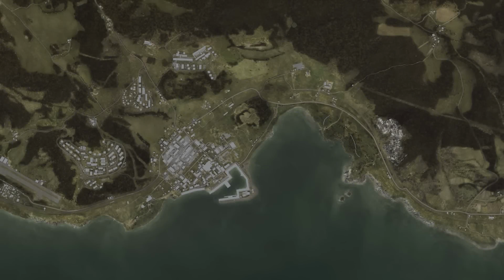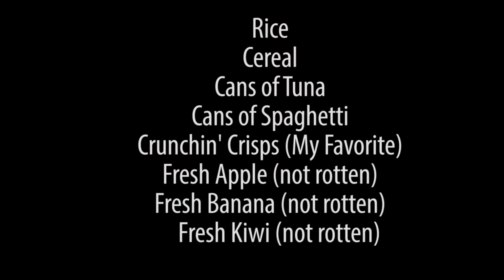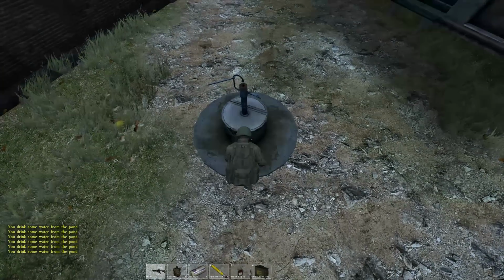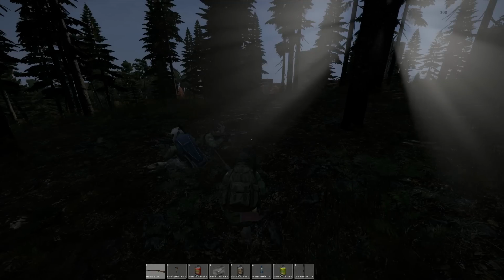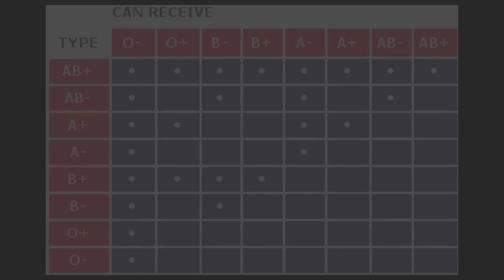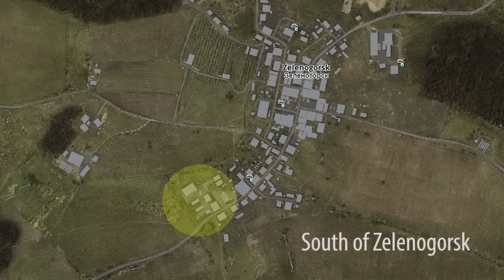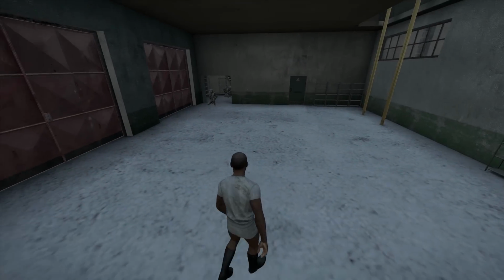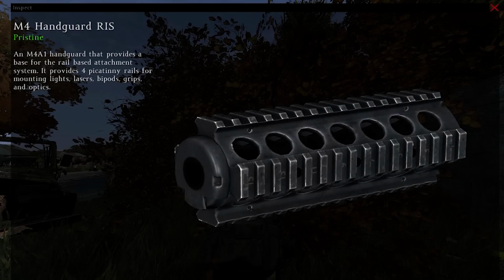HOW NOT to be a NOOB (DayZ Standalone) | rhinoCRUNCH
Like the video if you learned 1 thing you didn't know before watching the whole thing.

SPAWNING 1:07
HEALTH SYSTEM 2:26
BLOOD TYPES AND COMPATIBILITY 4:20
WHERE TO GET GEAR 4:56
BANDIT MENTALITY 6:54
HERO MENTALITY 8:18
PRO TIPS 10:06

LIST OF HEROES AND BANDITS

This tutorial acts as a guide for new players and novice's to the DayZ Standalone.  The video gameplay consists of anything and everything new players need to know.  From the moment they spawn with no gear, to how to open cans of food, how to bandage, and where to find the best military gear in the game.  It covers blood types and compability as well as how to stop yourself from bleeding, how to get concious if you are unconcious, how to fix broken legs and how to restore your blood.  The tutorial then covers the difference between a Bandit and Hero in DayZ standalone.

"Gallows Hill"

About rhinoCRUNCH:
Welcome to the most epic gaming channel. You can find a lot of Fortnite Battle Royale how to win tutorials, strategy, and gameplays here. I also play Arma 3 Dayz, Escape from Tarkov, and Battlegrounds.